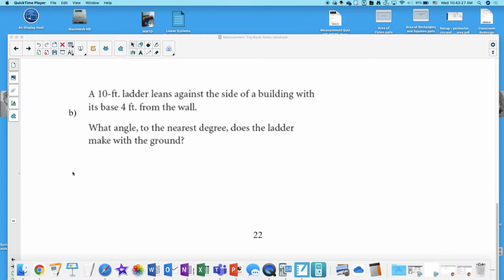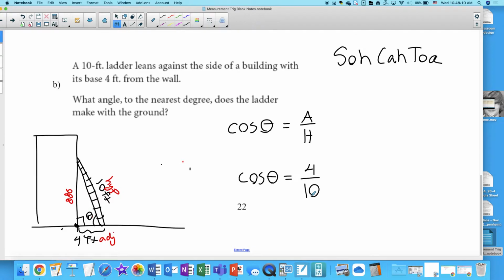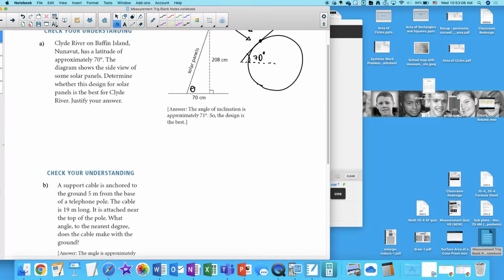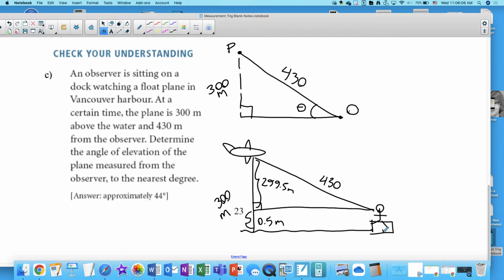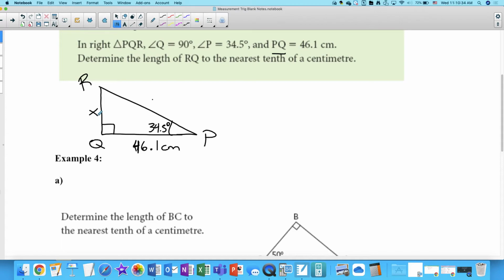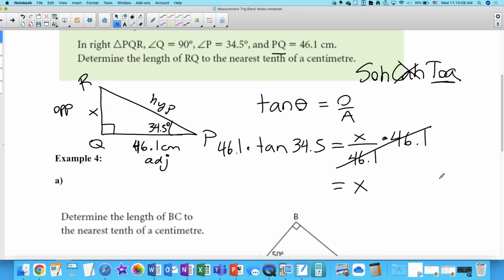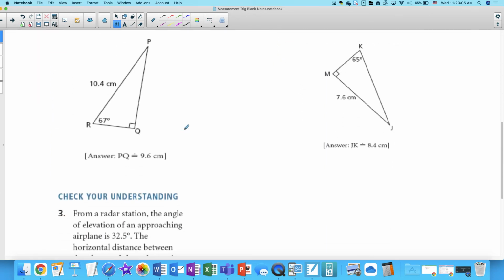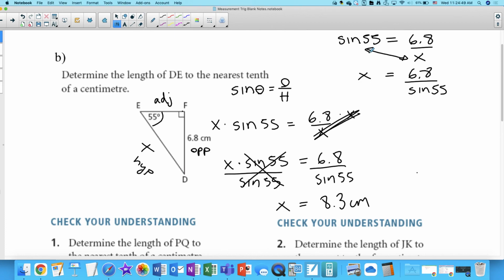Math 10C Using Trig to Determine Angles and Sides